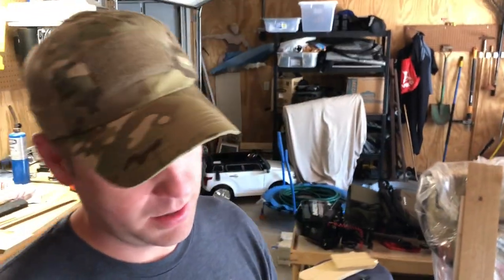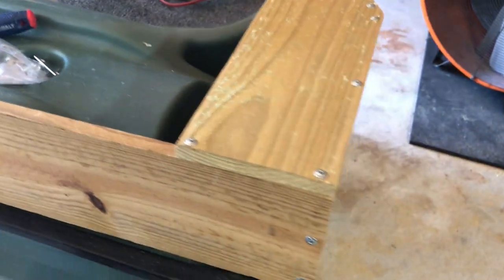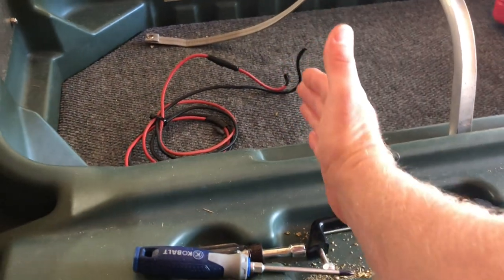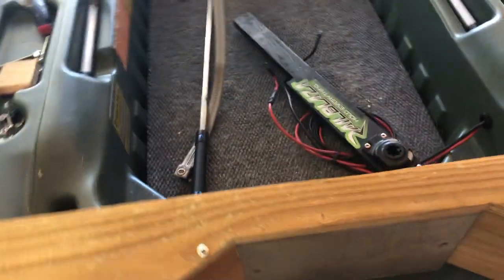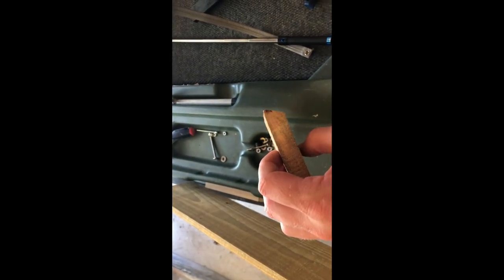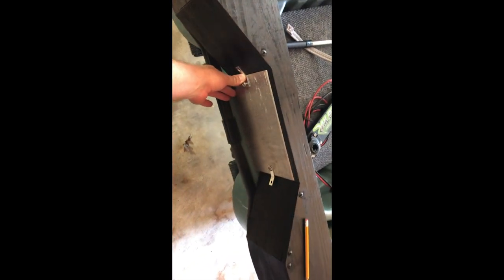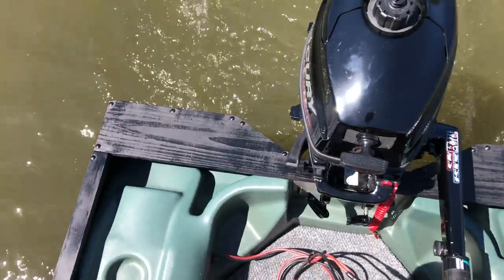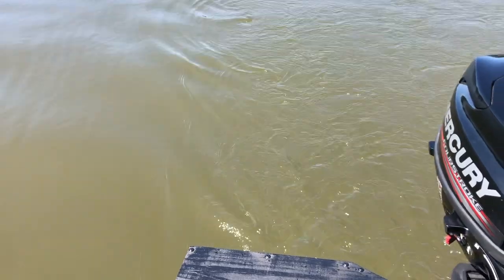Pelican Bass Raider 10E: DIY Transom Modification!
Welcome back!  This video features a modification to the PBR10E rear transom.  Previously, when I ran the outboard motor the transom would flex, a lot.  This modification solved the issue and now gives more mounting options for accessories!

Pad Eye:

shock cord:

Trolling motor plug:

Minn Kota Trolling Motor:

MinnKota Power Center:

Railblaza mounts (rod holder)

Do you know what God's word says a person has to do to get to Heaven?  Read John 3.16, John 5.24, and 1 John 5.11.